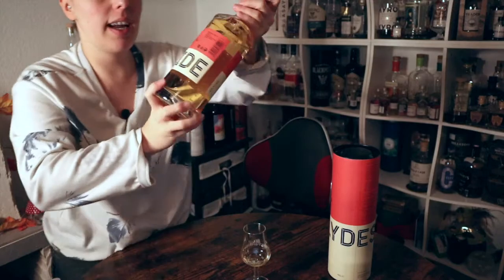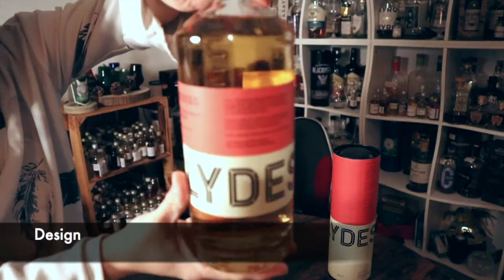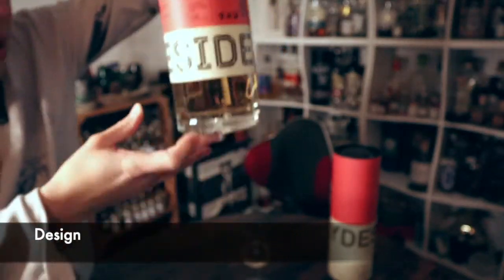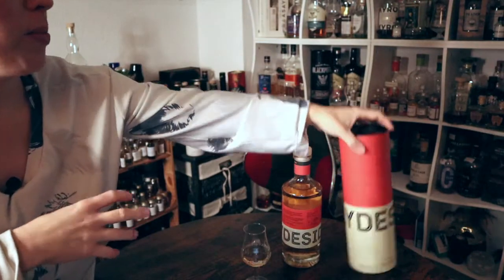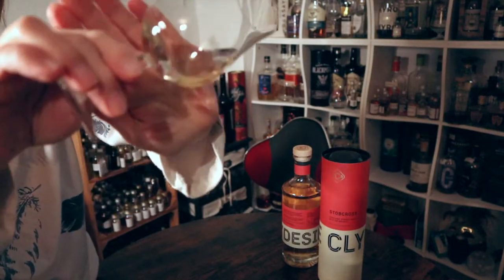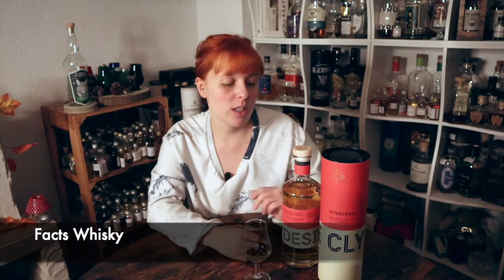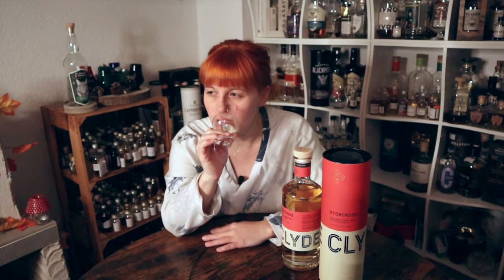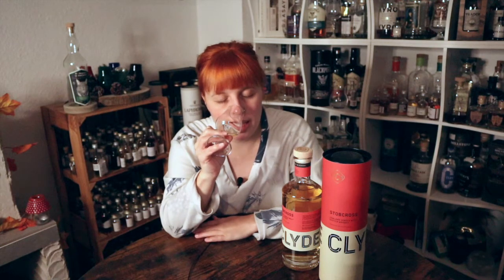🇬🇧 Clydeside Stobcross First Single Malt - Whisky Review in English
@FriendlyMrZ_Whiskytainment and I have grabbed the new Stobcross from the Clydeside distillery on the fair weekend in Bremen (Bottle Market). Is it worth it? Check out the video ;)

Chapters:

0:00 Intro & Introduction
0:21 Design
0:44 Facts Distillery
1:40 Facts Whisky

Notes:
2:41 👃🏼Scent
3:21 👄Taste
4:06 🥅Finish

4:30 Conclusion
4:54 What about you?
5:05 Outro

(German and English)

Wanna have some merch?

The video describes only my personal opinion and taste and is an independent review.
The whisky is bought by myself and it is just for fun. Therefore unpaid advertising since brand mention.
Please drink alcohol consciously and only if you are of legal age in your country.
And don't drink and drive.